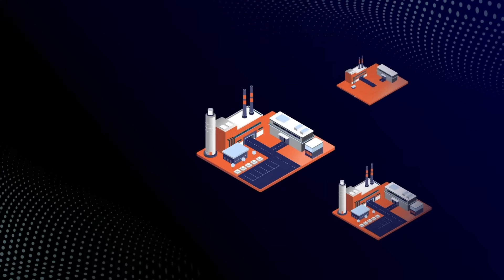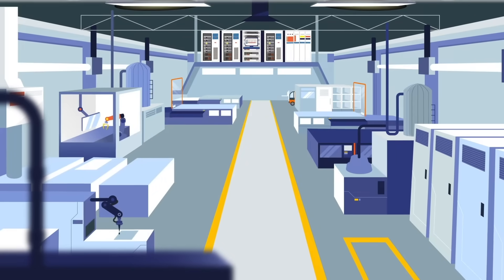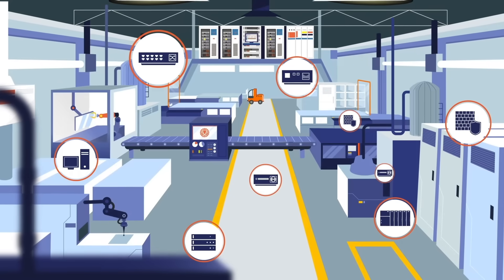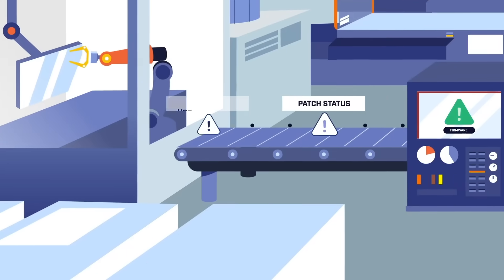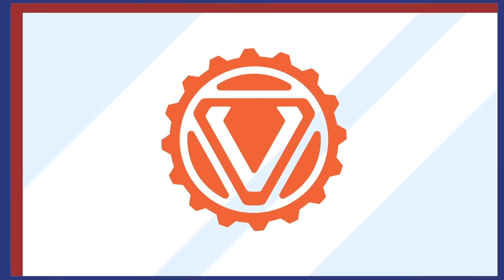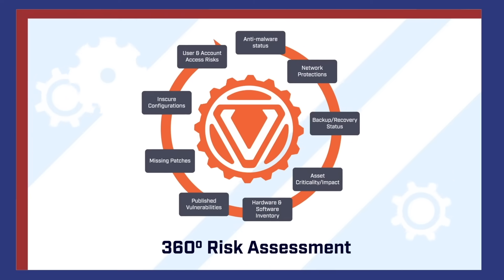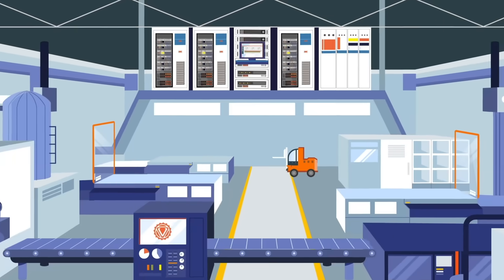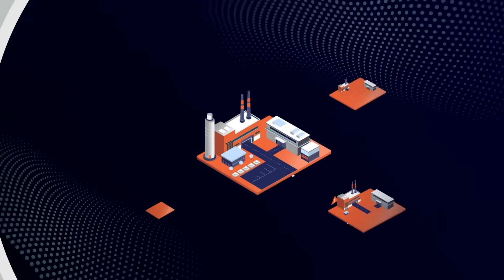Verve Industrial | Overview Video | Verve is now Rockwell Automation SecureOT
Verve is now Rockwell Automation SecureOT - Video recorded Pre-Acquisition

Exploding numbers of ICS vulnerabilities, increasing attacks targeting the industrial sector, rising regulatory and insurance requirements, and a lack of available resources are overwhelming industrial organizations.Hidden devices, uptime requirements, global footprints, and proprietary software make it even more difficult to identify, prioritize, and remediate risks.For 30 years, Verve has served hundreds of industrial organizations address these challenges with the Verve Security Center, an integrated IT/OT risk management solution. By gathering hundreds of critical data points from all OT devices in the environment and feeding them into Verve’s OT systems management platform, each asset is assigned a unique risk score.The result? Prioritized actions among an overload of risk and vulnerability data. Built by OT engineers, for OT engineers. Verve safely and effectively improves industrial cybersecurity, enabling organizations to leverage a 360-degree risk assessment to for targeted and prioritized remediation recommendations. Gather all data in a centralized reporting console database to go beyond insight for faster time to remediation. Scale widely while ensuring reliability with locally controlled action. Lower cost and resource requirements with prioritized actions and immediate visibility. Speak to one of our OT security experts to discuss your unique challenges.